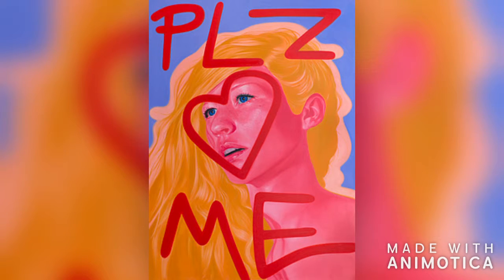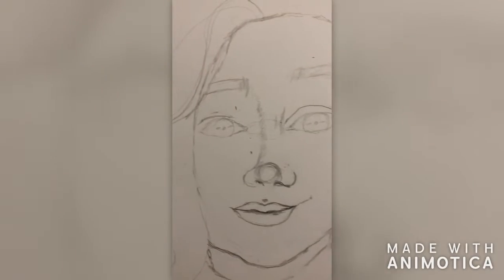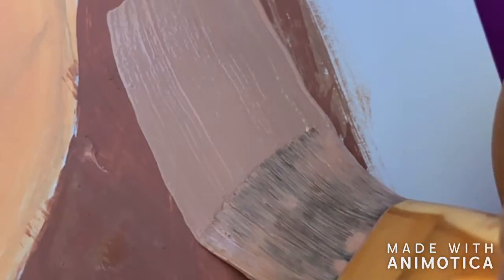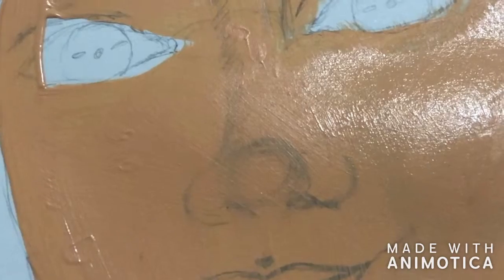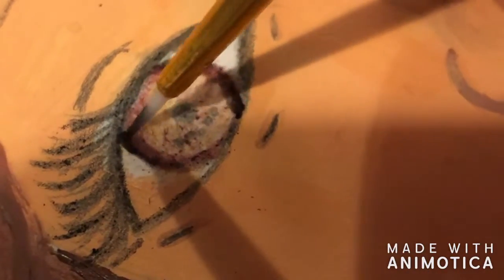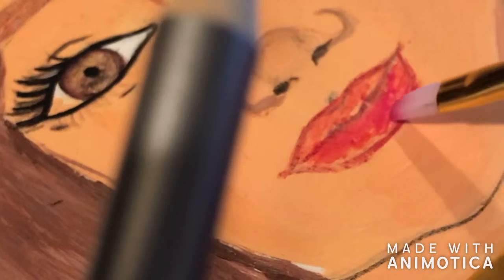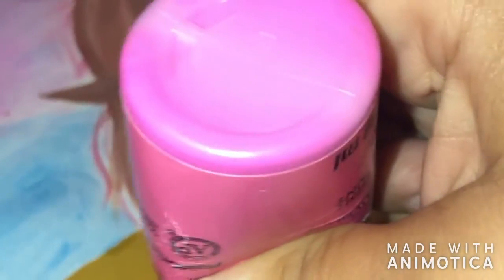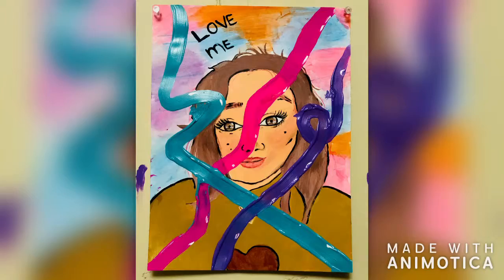Creative Project: Portrait "in the style of" Jen Mann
Self Absoled